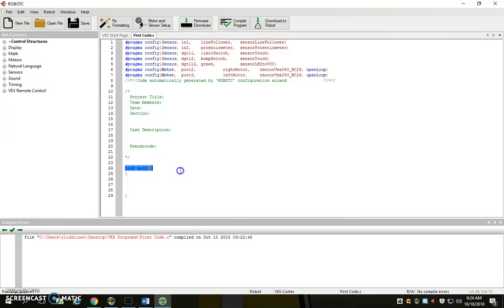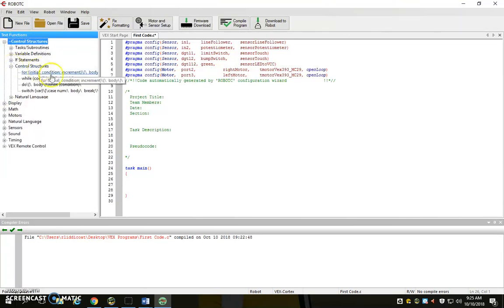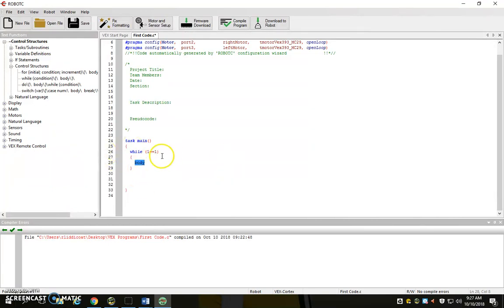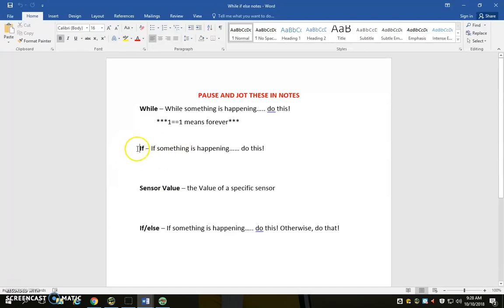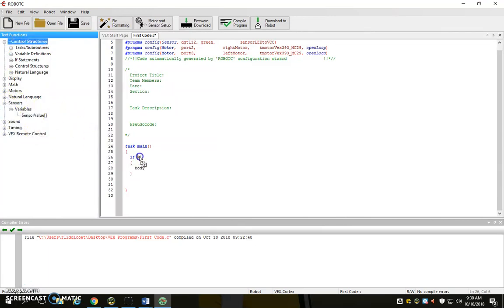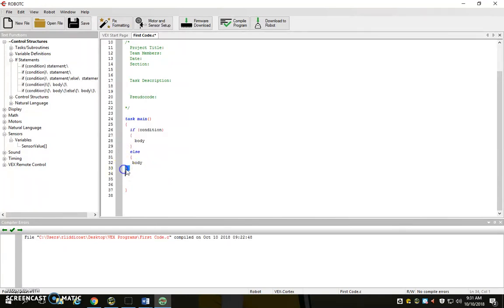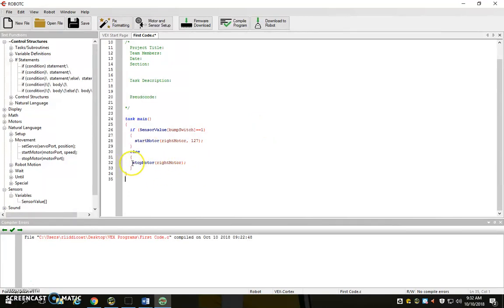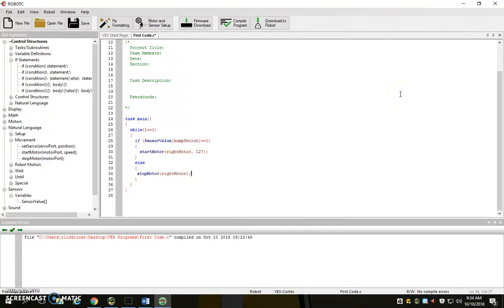While If Else Tutorial